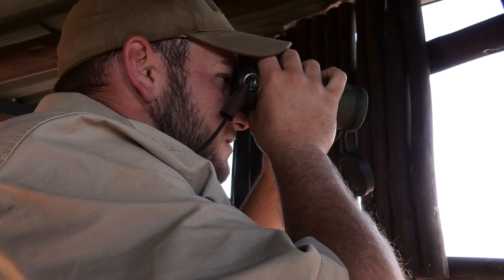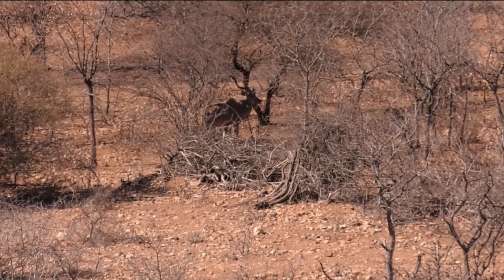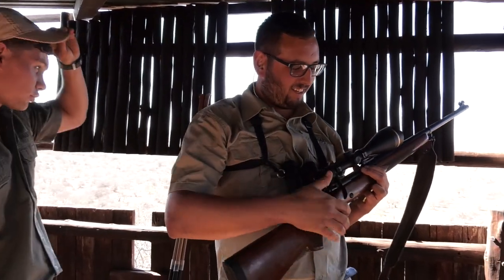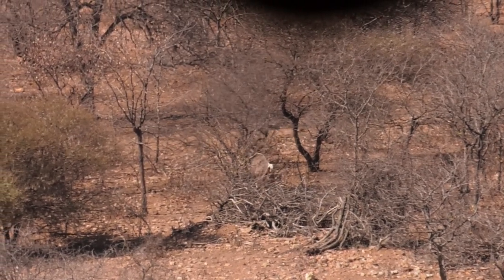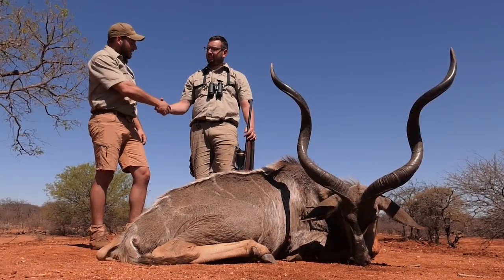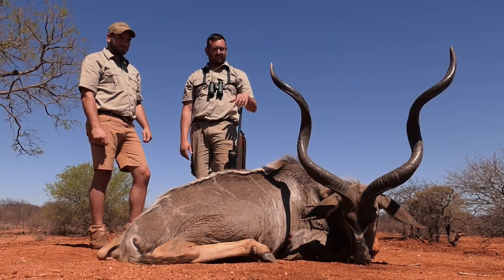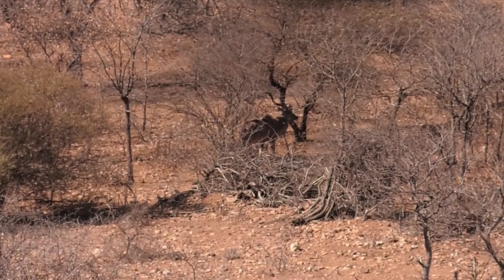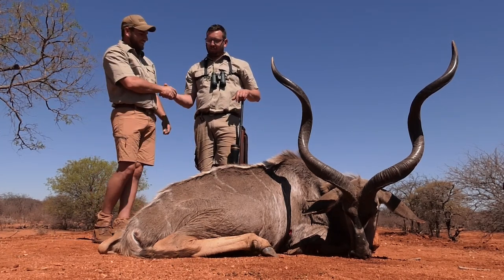Michael Hanna Hunting Kudu 2018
RW Safaris guided Michael Hanna uphill towards this lookout point. After a while this Kudu bull stepped out. Michael kept calm, and made a perfect shot.